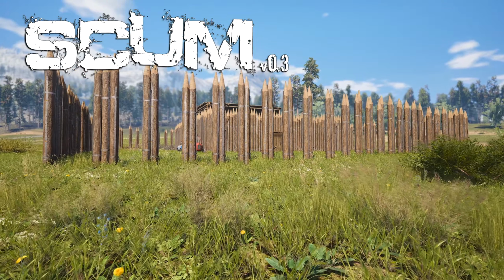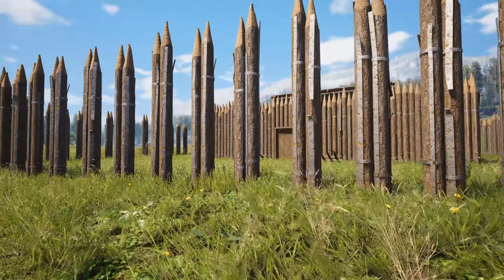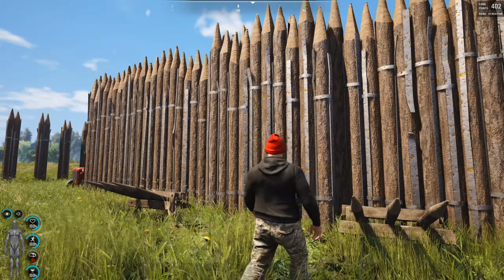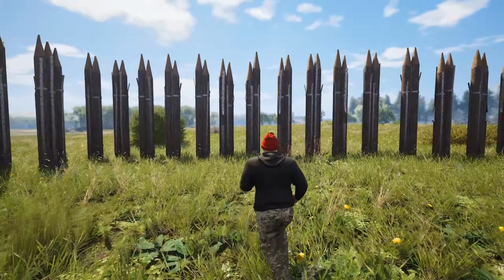Scum - [BEWARE] JUMPING WALLS! [Save YOUR Base]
SERVER -
[EN][US-East] NightKingdoms - Survival Config - Active Admins
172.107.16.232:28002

►THIS IS WHERE WE HANG OUT -

►For Live Stream Perks & Private Streams Why Not Support Me All The Way!

►BUY MY PERSONALISED GEAR HERE!